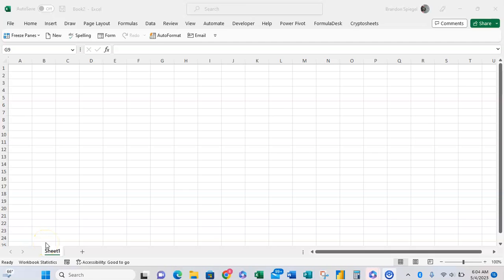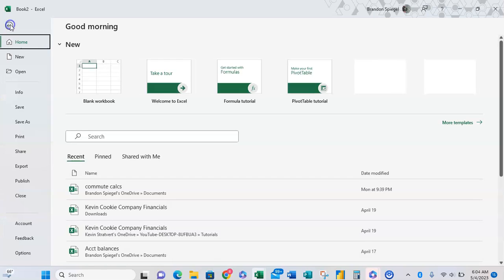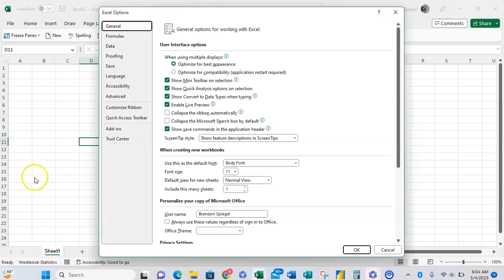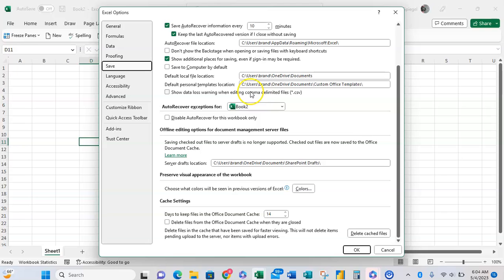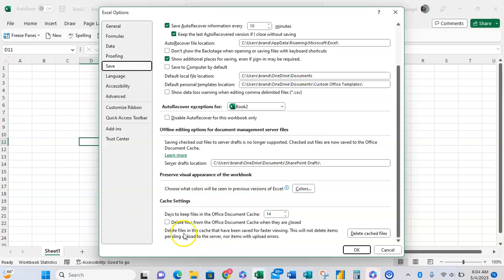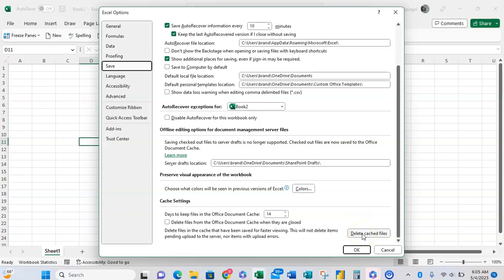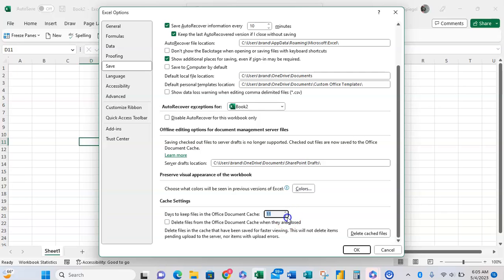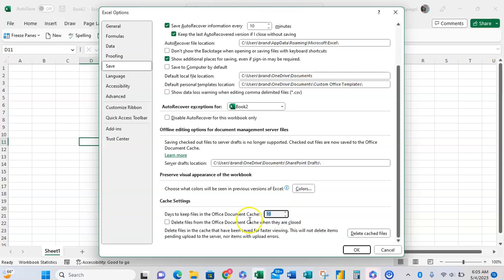How to Clear Cached Files in Microsoft Excel and Adjust Cache Settings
In this video, you will learn how to clear cached files in Microsoft Excel and adjust cache settings to optimize the performance of your spreadsheets.

Cached files can accumulate over time and take up valuable disk space, which can slow down your computer's performance. By clearing these files, you can free up space and improve Excel's performance.

In addition, adjusting the cache settings can help you customize Excel's performance to better suit your needs. You'll learn how to control the amount of data Excel stores in the cache, which can help you strike a balance between speed and storage space.